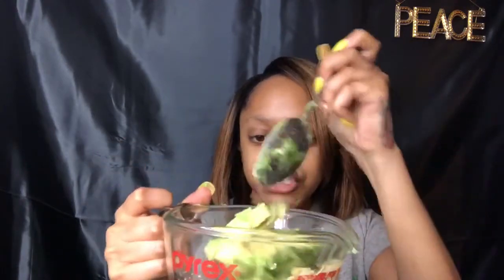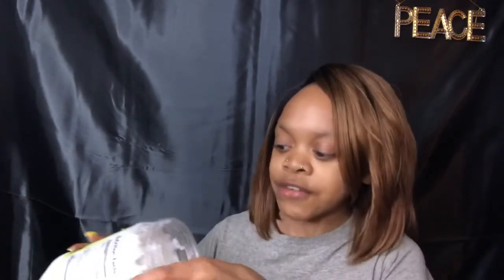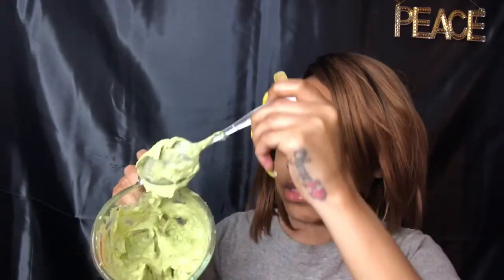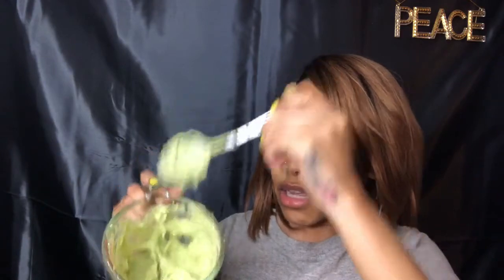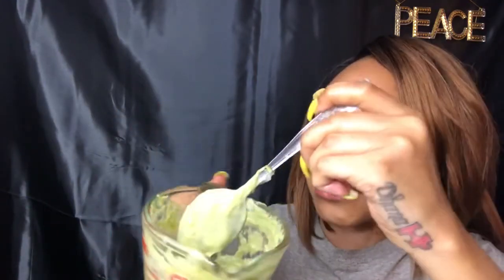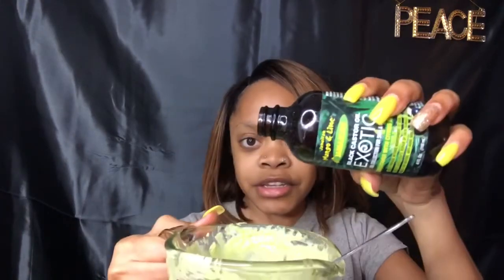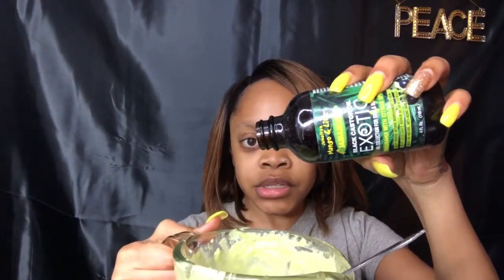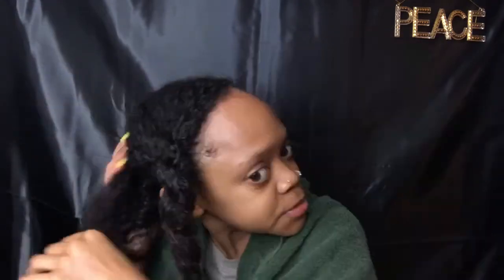DIY Hair Deep Conditioner | shanicelynette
Hey y’allll !!

Today I’m giving up the goods, showing y’all one of my diy hair deep conditioning treatments! This diy deep conditioner is great for moisture, hydration, hair growth, & it also strengthens your hair ! Leave questions or comments, please like & sub for more videos! PeaceOut !